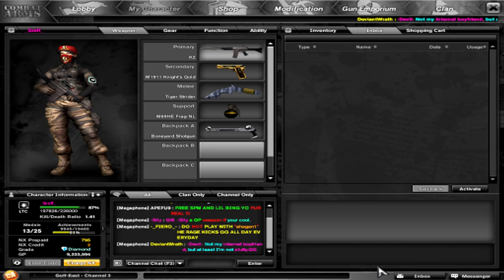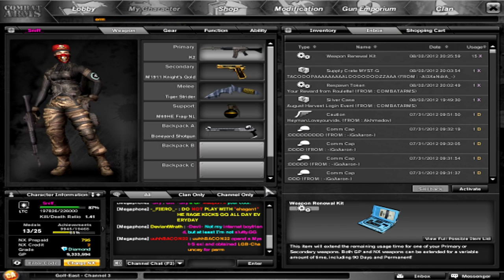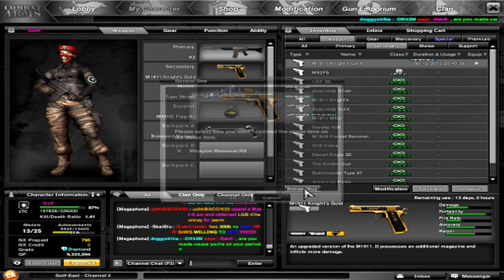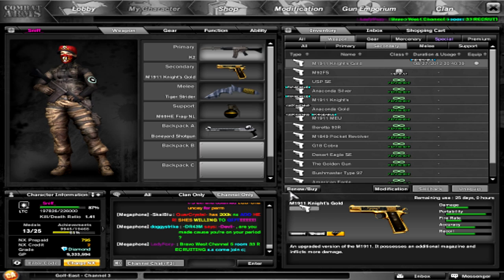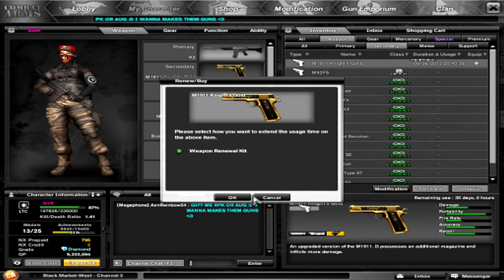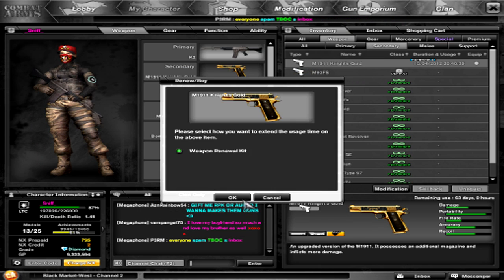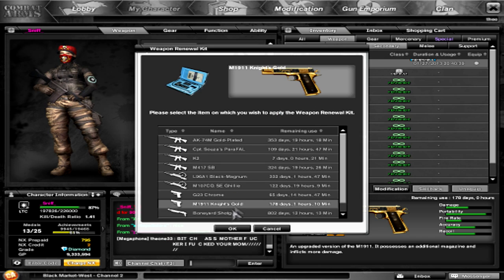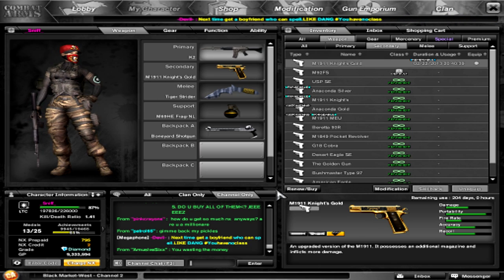Worst Video ever/ 32 Weapon renewals M1911 Knights Gold/ Followup and ideas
Yay for Fraps being balls and recording at half size again when I wanted it to record at fullsize. NO TACOS FOR THE FRAPS.